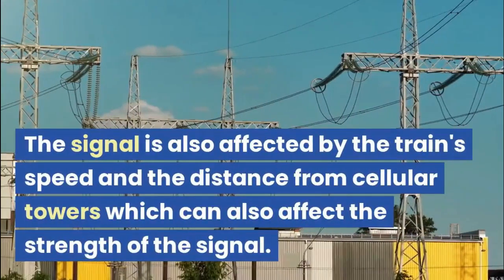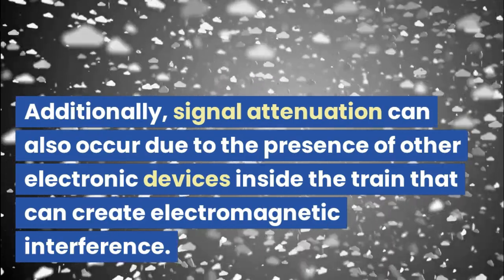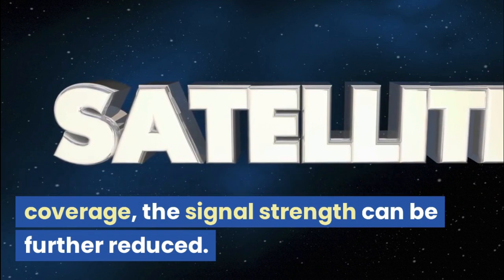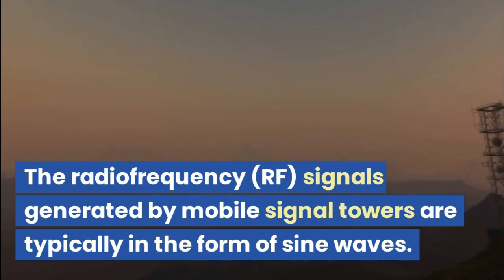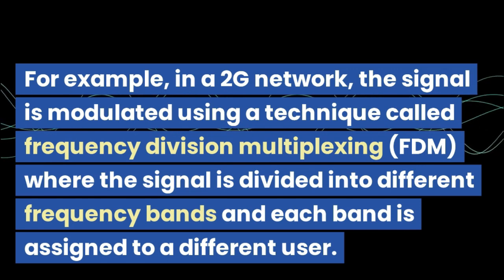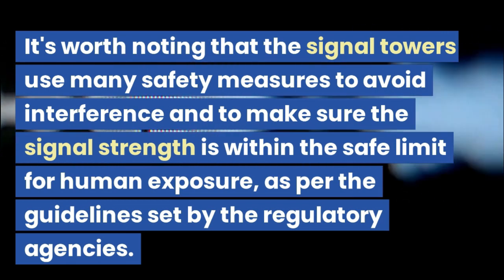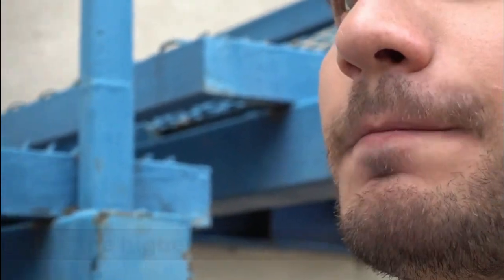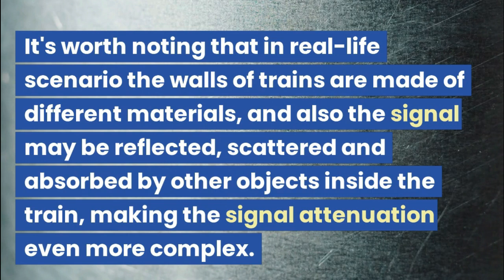Why mobile signal strength is low inside the Train?? KnowHUB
Explaining why mobile signal is low inside train. What are the factors affecting it? How mobile signal gets interrupted? Explained in the Video!!
KnowHUB's First video!